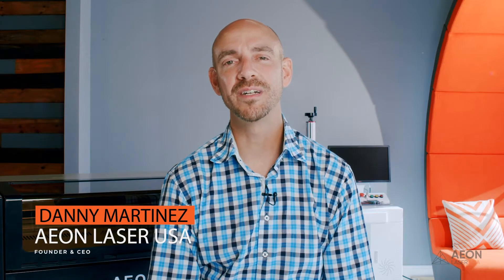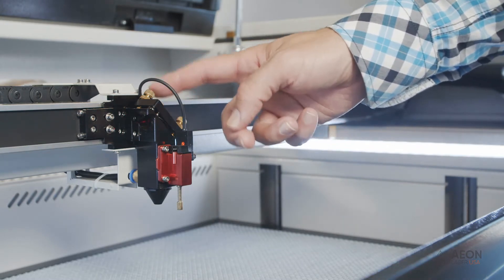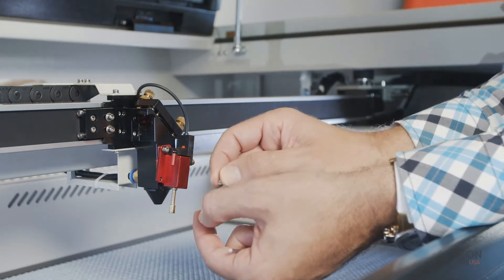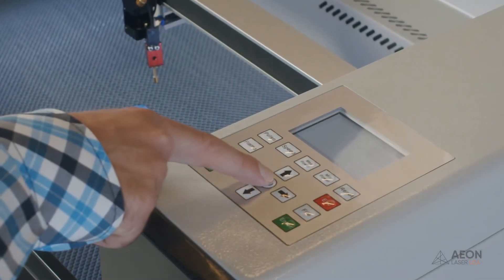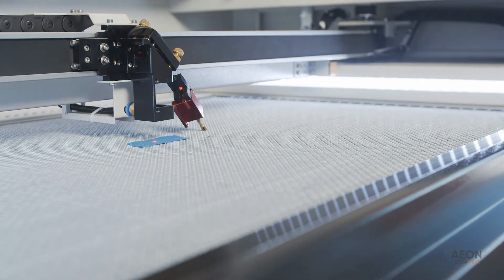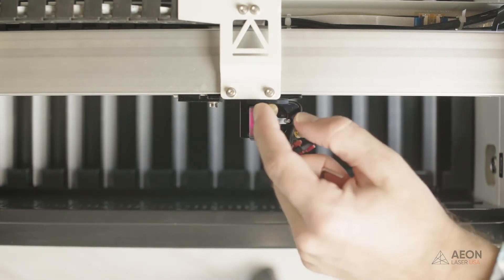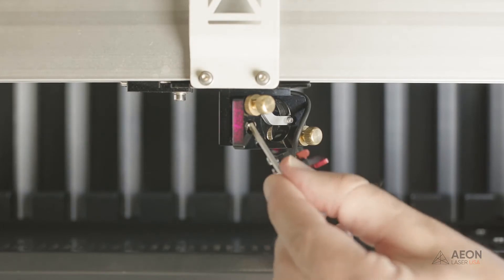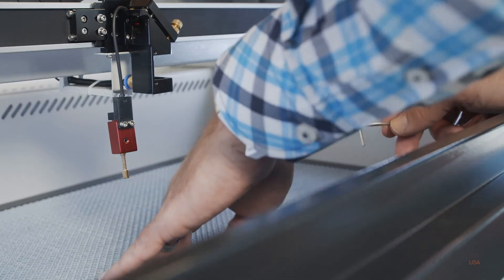MIRA Pro Part 5: Aligning Mirror 3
This will help you take the first steps in learning how to use an AEON CO2 MIRA Pro Laser.